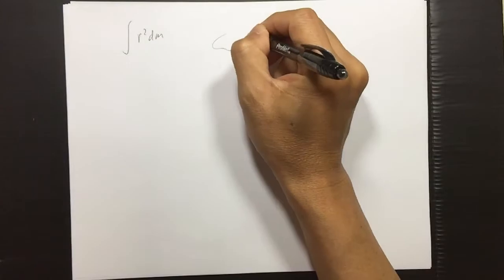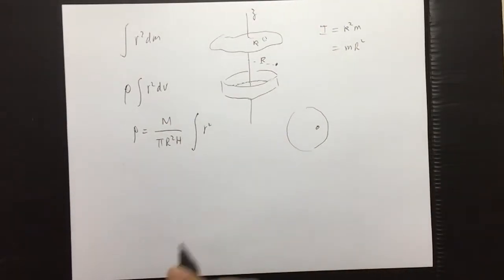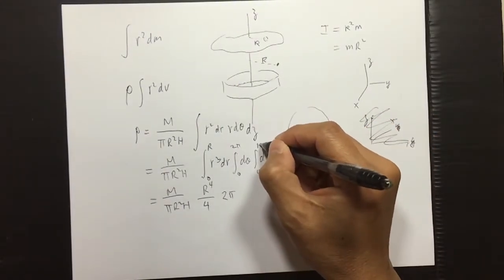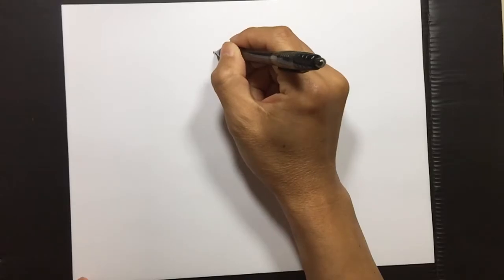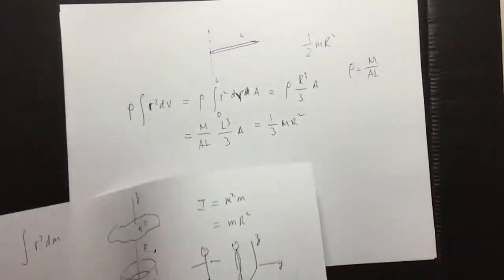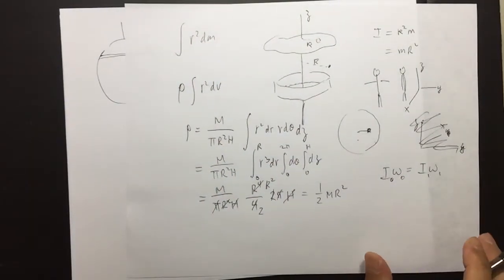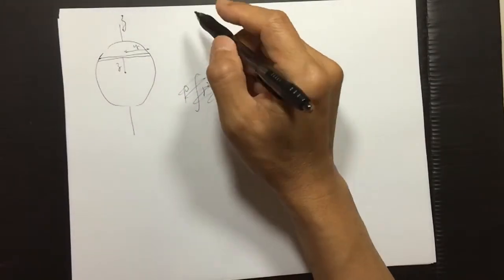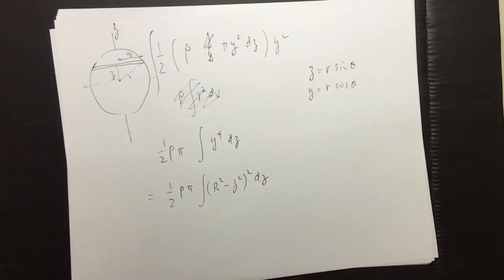Introduction to Physics 28 - rotational inertia (angular mass)